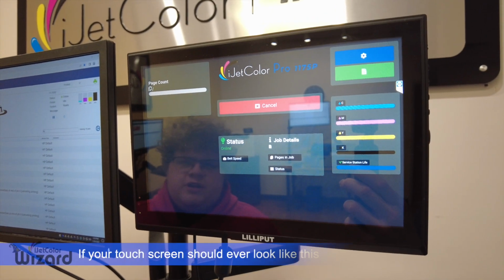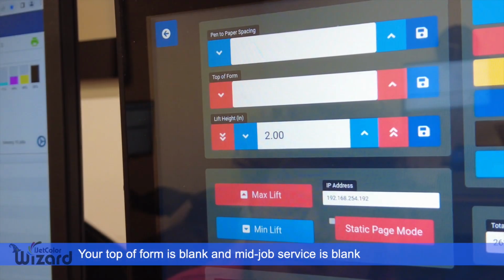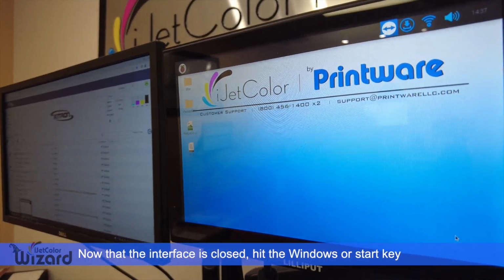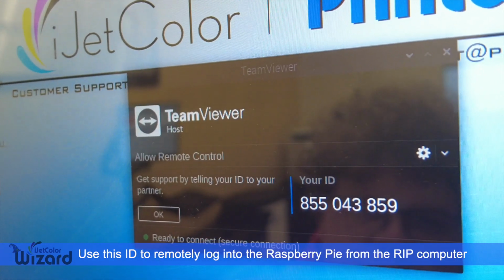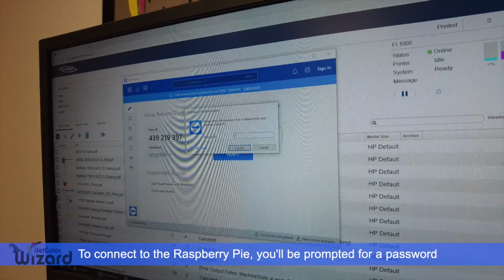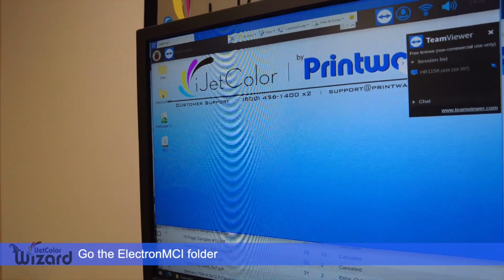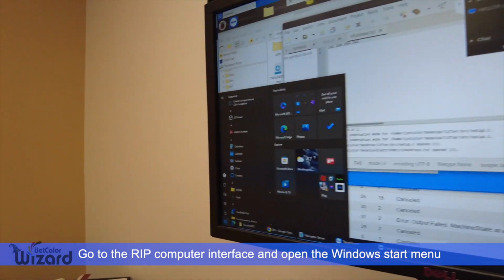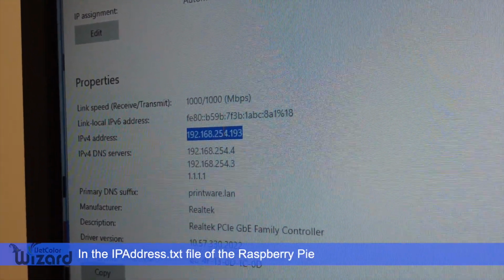1175P Training, Introduction Part B: Changing The IP Addresses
This video will show you how to configure the IP addresses on the iJetColor 1175P envelope press. This is part of the introductory module of our training series.